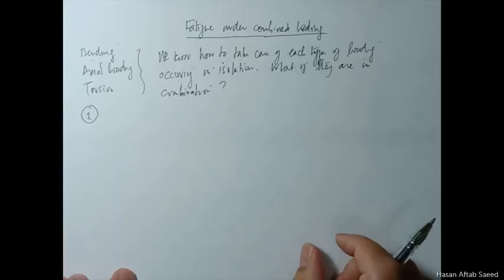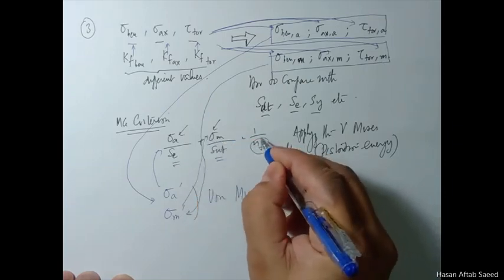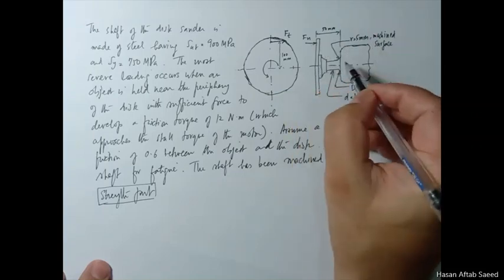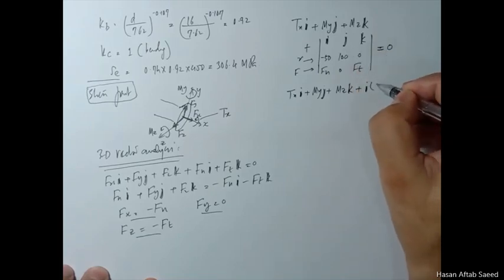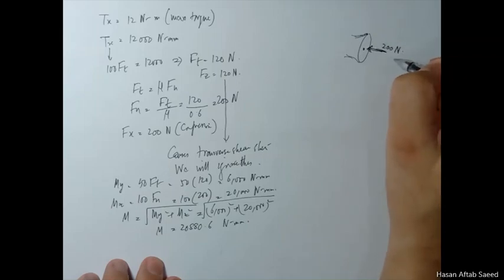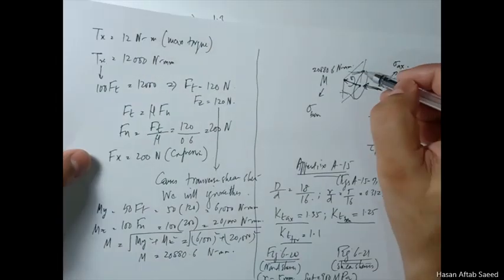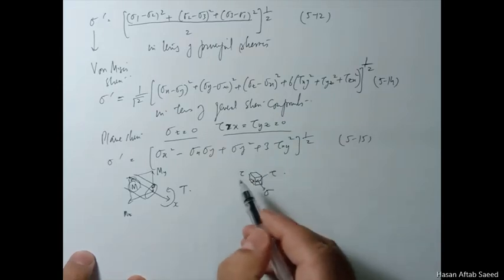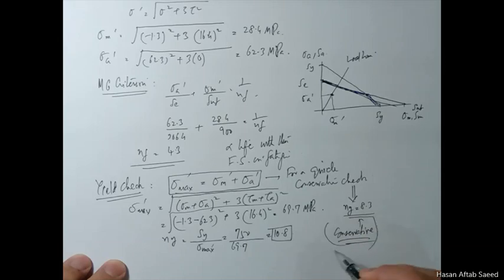Fatigue under combined loading